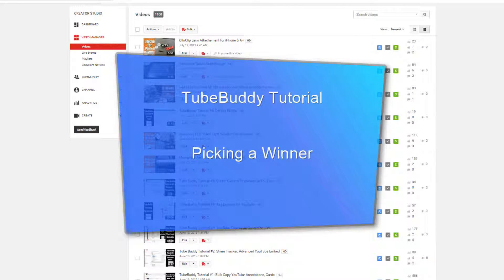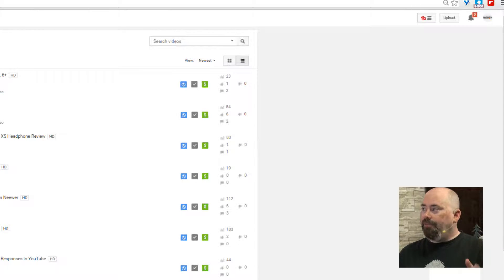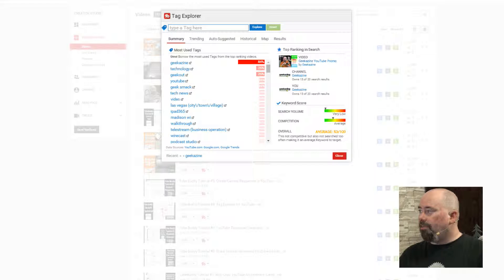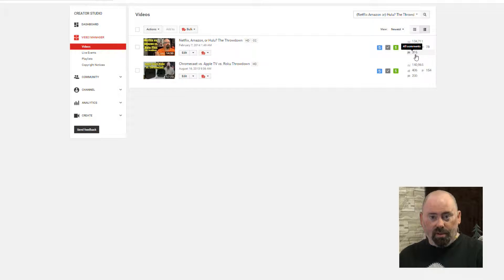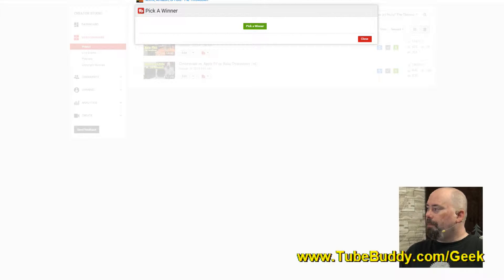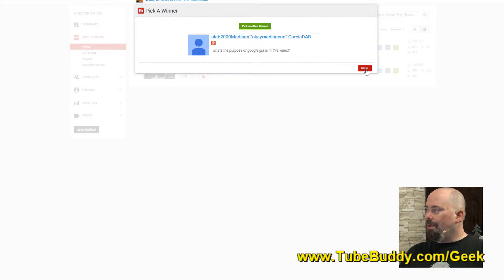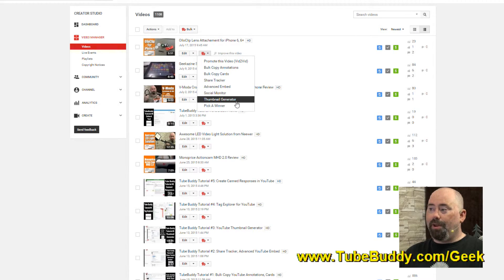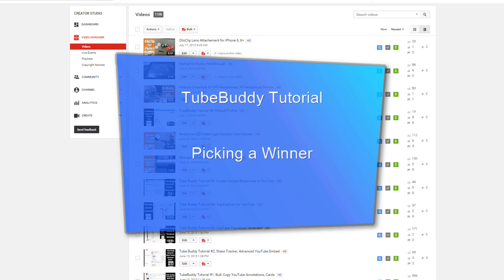How to Run a Contest, Pick a Winner on YouTube with Tube Buddy Tutorial #7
A new feature was added to TubeBuddy this last week - it allows you to pick a winner from the comments on your YouTube page. Now you can run video contests right from YouTube using Tube Buddy.